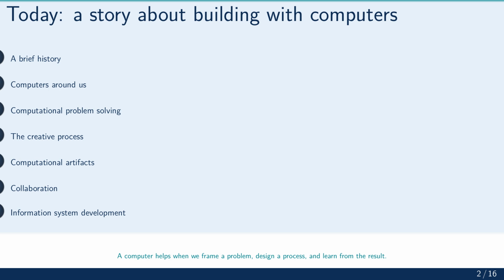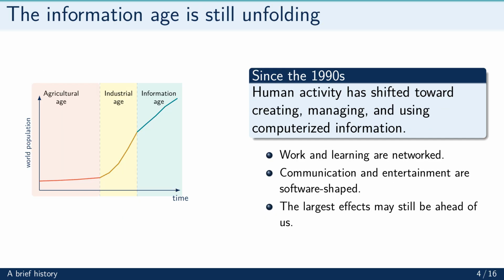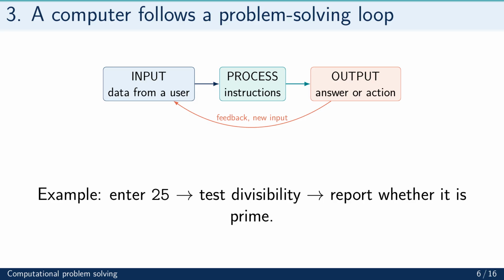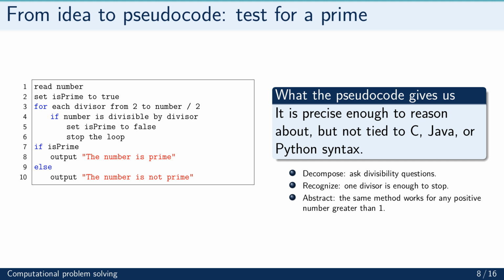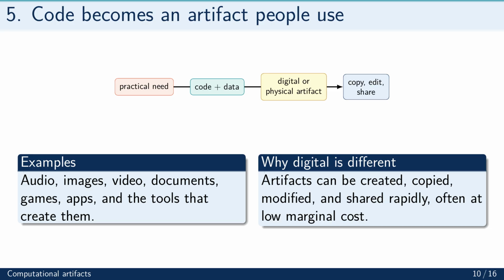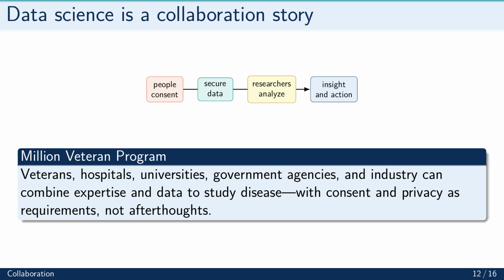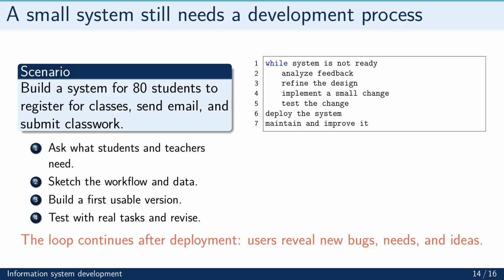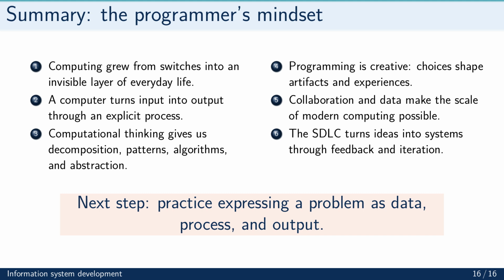Computing - From Switches to Solutions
Learn the foundations of computer programming, computational thinking, algorithms, pseudocode, problem solving, and software development in “Computing: From Switches to Solutions.” This beginner-friendly computer science tutorial introduces how computers evolved from early on/off switches into the desktops, laptops, smartphones, and embedded systems that shape modern life.

You will learn the input-process-output model and see how programmers transform a problem into a clear computational solution. We explain the four core ideas of computational thinking: decomposition, pattern recognition, algorithms, and abstraction. A prime-number pseudocode example demonstrates how to design and reason about a solution before writing code in Python, Java, C, or another programming language.

This introduction to programming also explores creativity in software design, computational artifacts, collaboration, data science, and the information system development life cycle. Learn how analysis, design, implementation, and testing work together in waterfall and spiral development models. We also discuss why programmers collaborate with product managers, UX engineers, quality assurance engineers, project managers, and technical support specialists.

Whether you are starting a computer programming course, studying computer science fundamentals, learning computational problem solving, or preparing for software development, this lecture provides a practical foundation for thinking like a programmer.